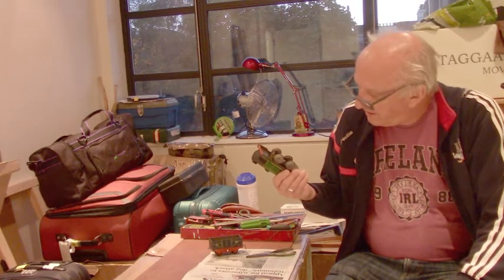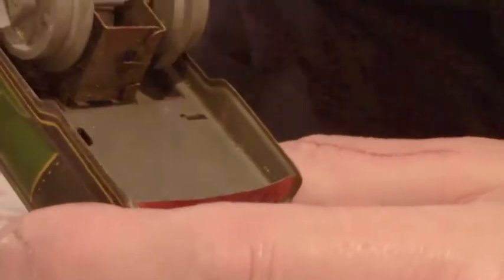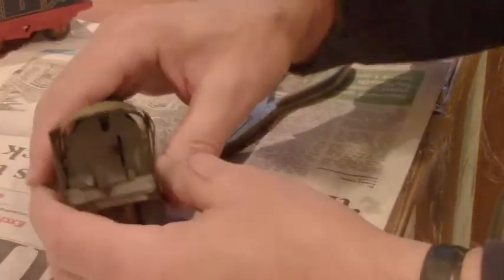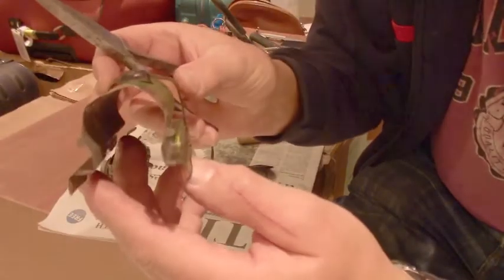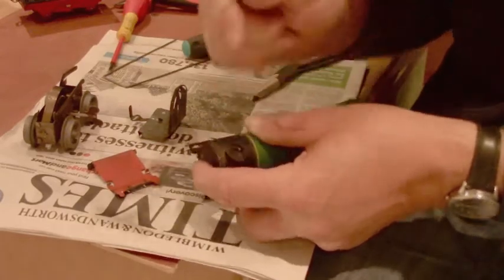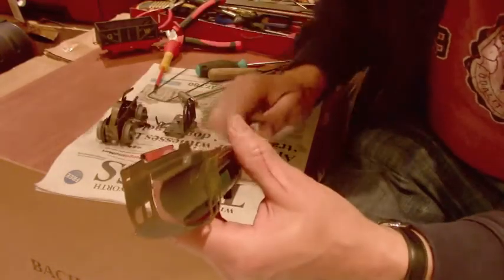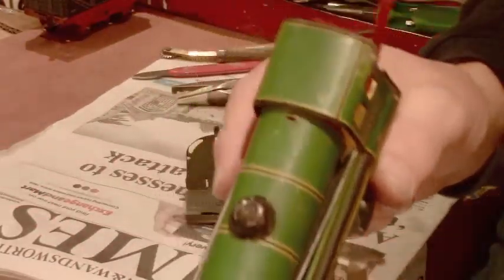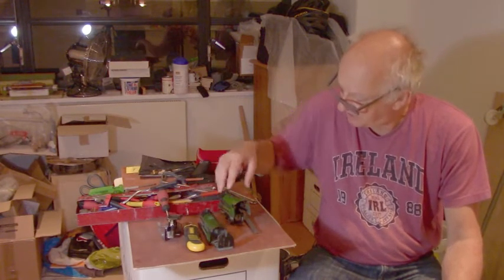Hornby Engine Restoration - Part 1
I start out restoring this Hornby 490 0 gauge engine with the idea of making parts but I find a donor engine and make a original engine with the parts. In Pt2  I will restore the donor engine.